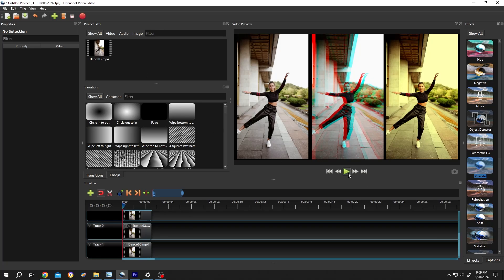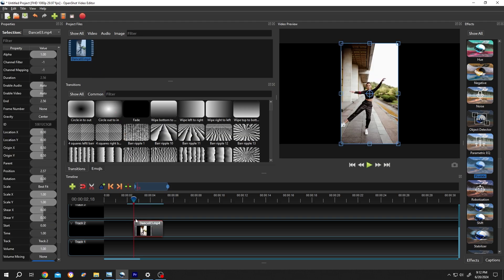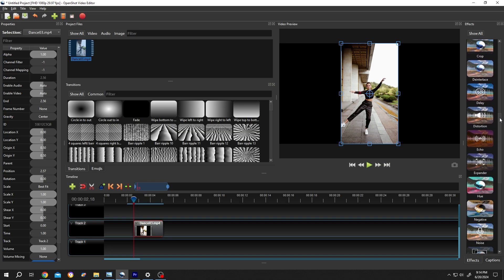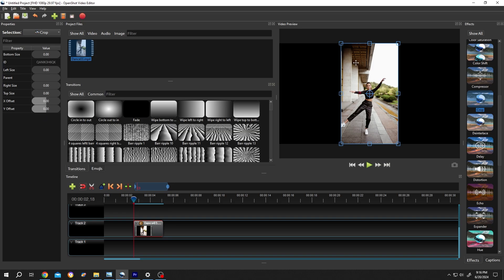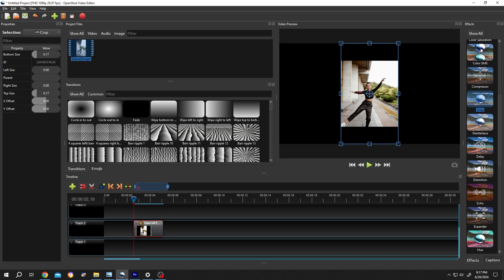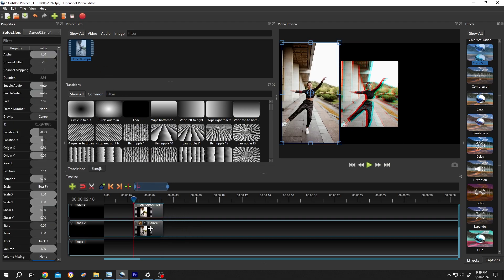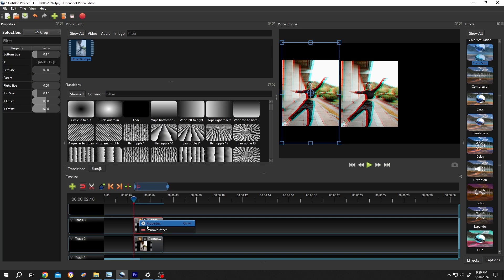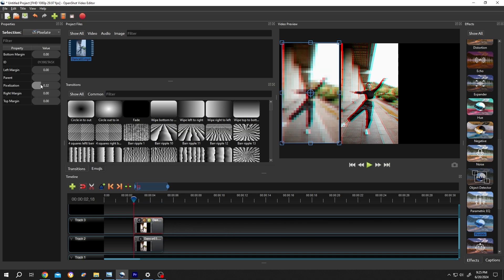How to Add and Edit Effects | OpenShot Tutorial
In this tutorial, I will show you how to add, edit and copy effects in OpenShot. This is a beginner-friendly tutorial on video editing in OpenShot.